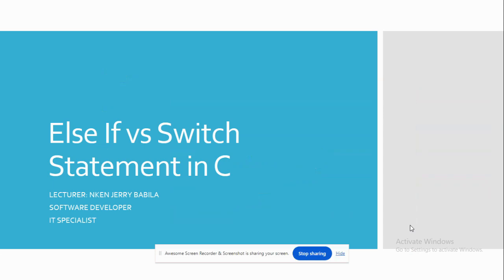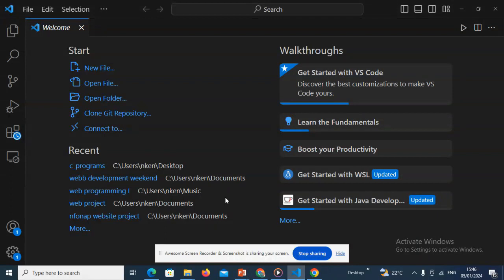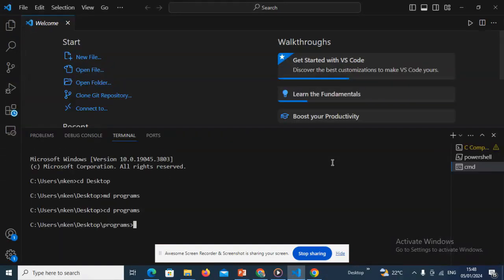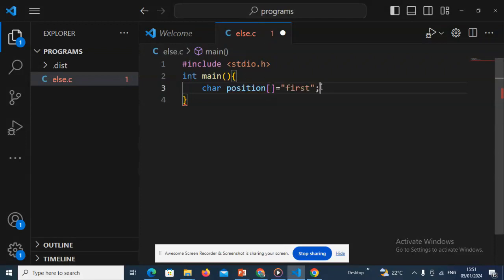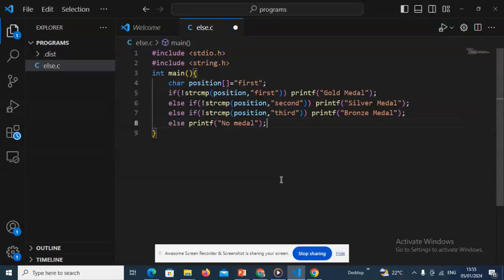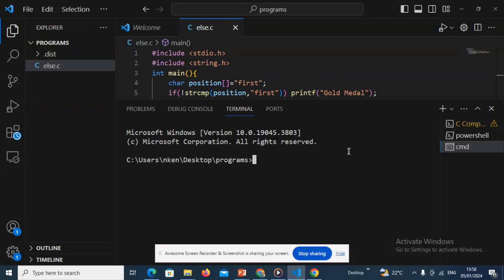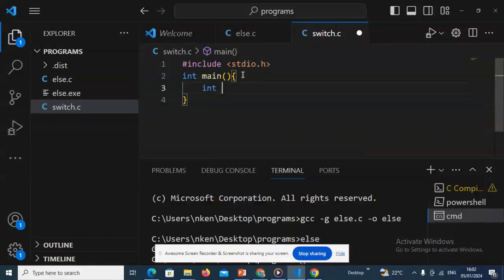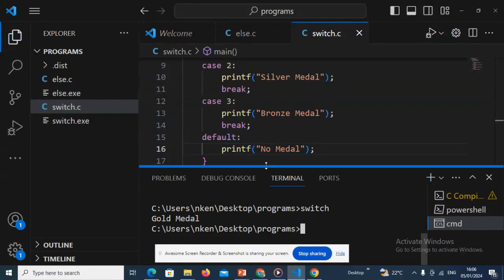Else If vs Switch Statement in C | C Programming for Beginners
In this video, you will learn how and when to use the Else If and Switch statements to write a program in C. You will equally learn about the string directive and how to use the string function called string compare.